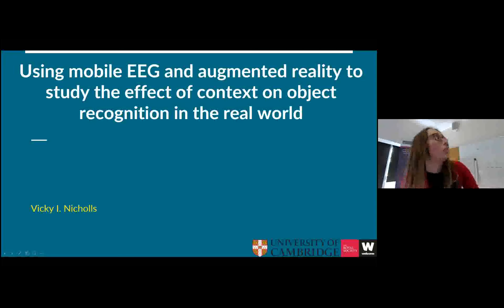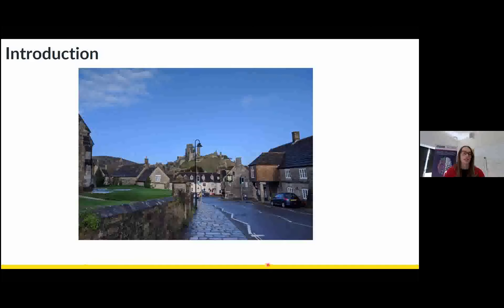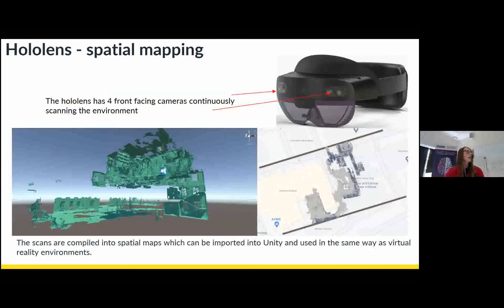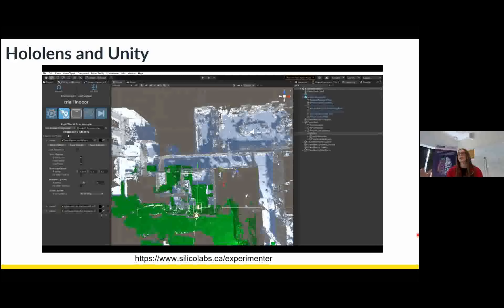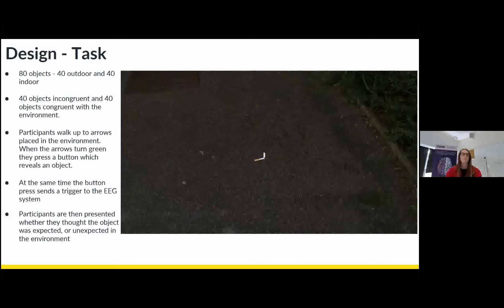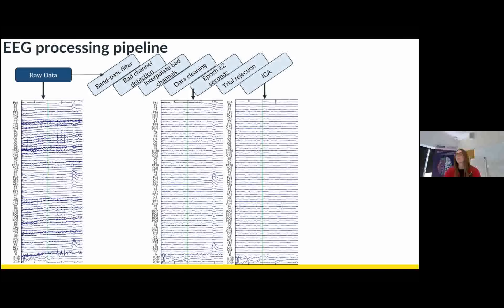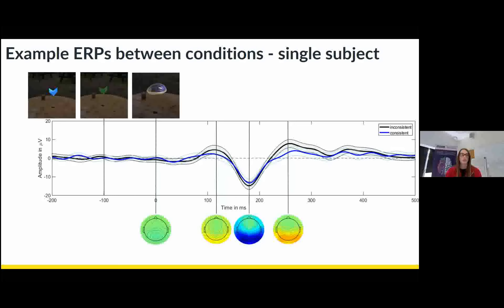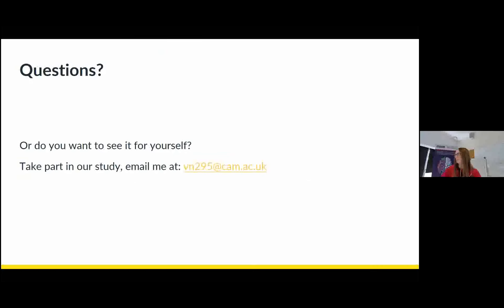Victoria Nicholls - Methods Day Feb 2022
Title: Using mobile EEG and augmented reality to study the effect of context on object recognition in the real world